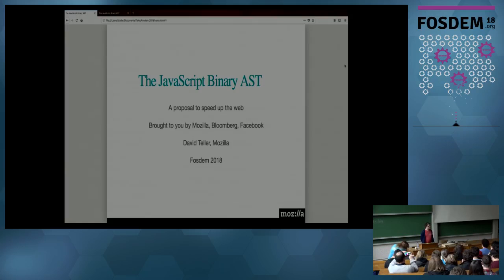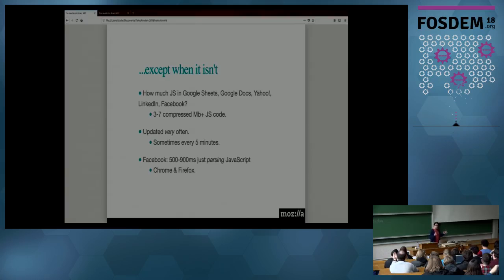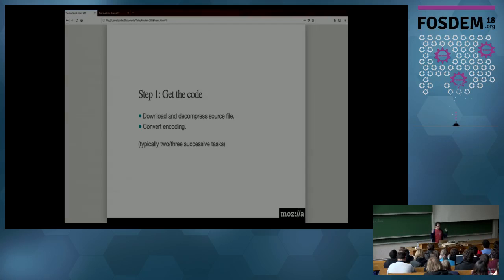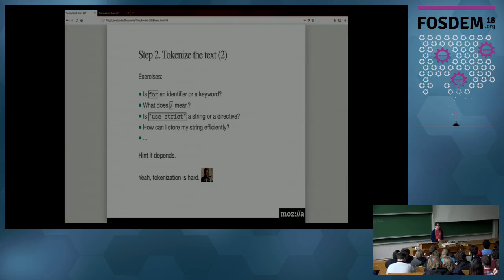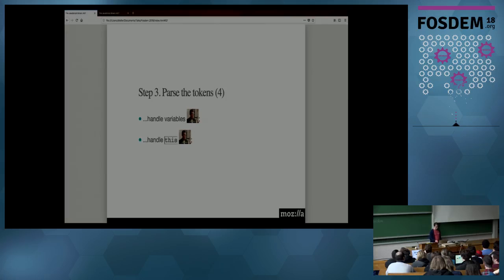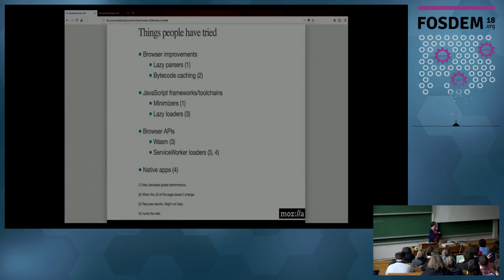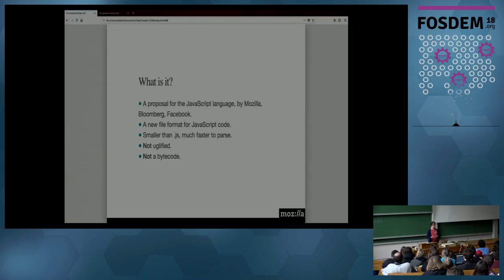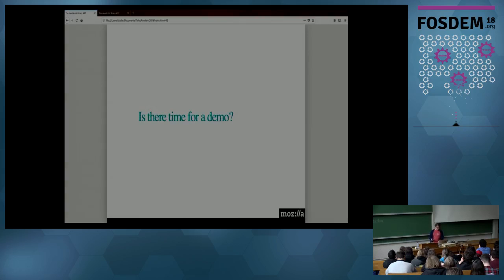Making the web faster with the JavaScript Binary AST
FOSDEM 2018 Streamdump

Large websites and webapplications commonly provide pages that require loading of Megabytes (sometimes tens of Megabytes) of JavaScript code. That's bad both for the network and for the loading speed of the page. While source code minifiers can help, they make the code harder to read and debug, and sometimes slower to load. The JavaScript Binary AST is an ongoing work to extend the JavaScript Virtual Machines with a novel compression format that should make the code both smaller and faster to parse, without making it hard to read and debug.

We'll present the JavaScript Binary AST, as well as the tradeoffs we need to make between parsing speed and file size to guarantee safety and make it compatible with future versions of JavaScript.